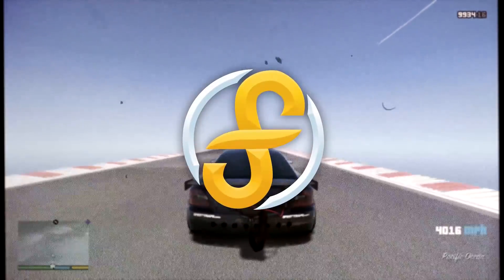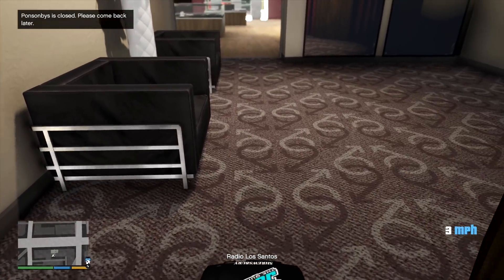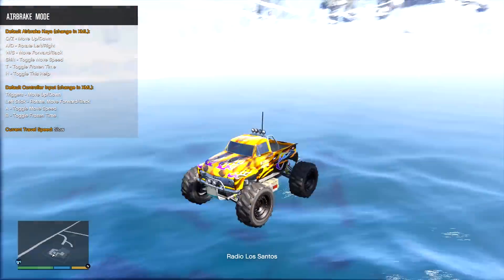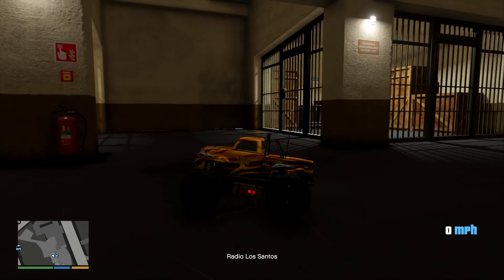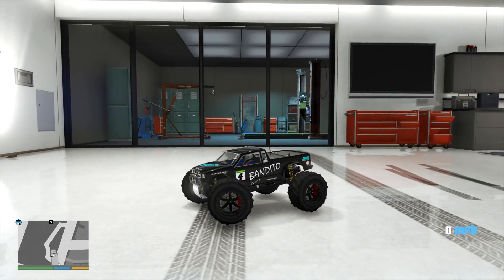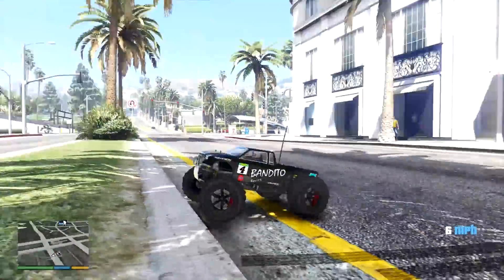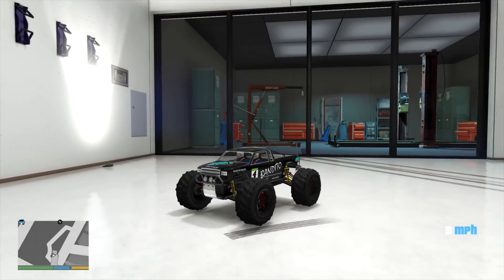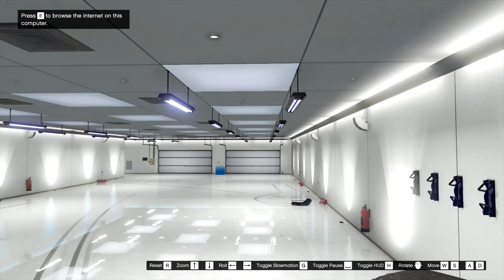Breaking the Indoor Land Speed Record in GTA 5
These tests will help us find out how fast you can drive indoors in GTA 5, with the help of some mods.